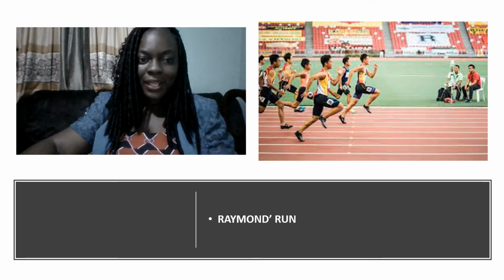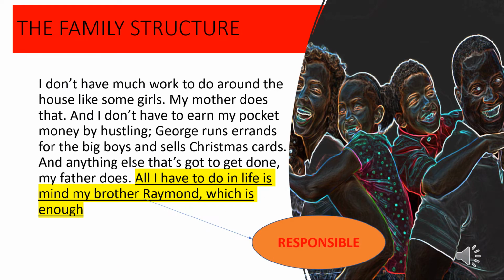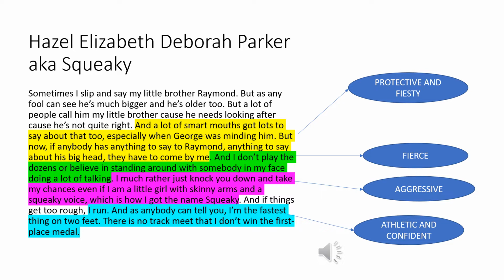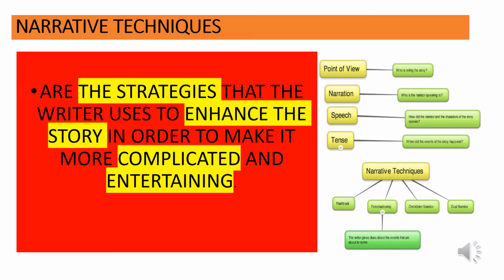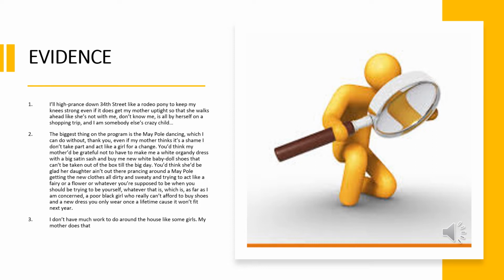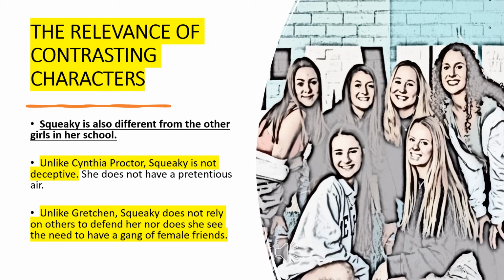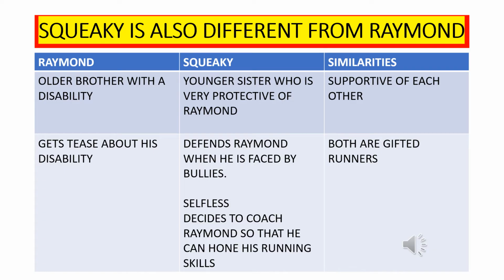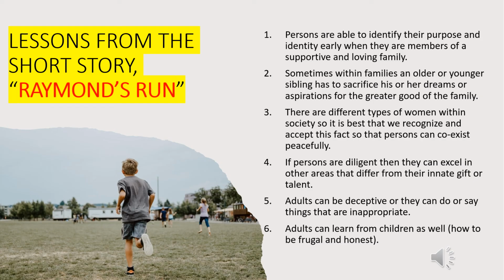AN INDEPTH ANALYSIS OF THE SHORT STORY, RAYMOND'S RUN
This presentation seeks to make students not only cognizant of the themes explored in the short story, "Raymond's Run" but also the relevance of the implementation of contrasting characters. In addition, viewers will be aware of some of the lessons embedded in this short story.

I hope that the readers will find this presentation informative.